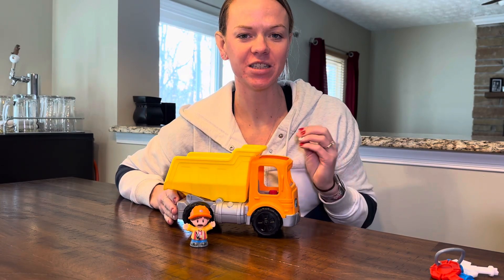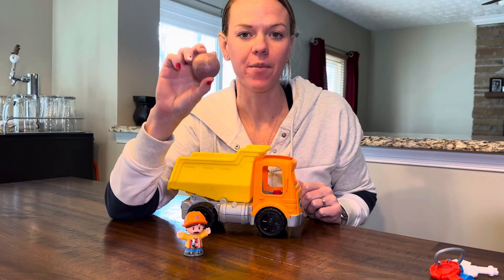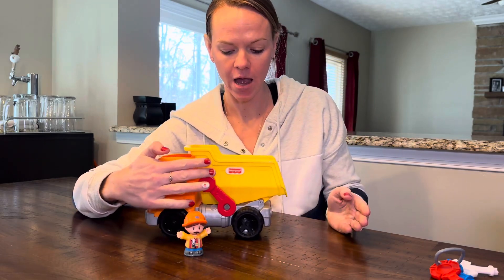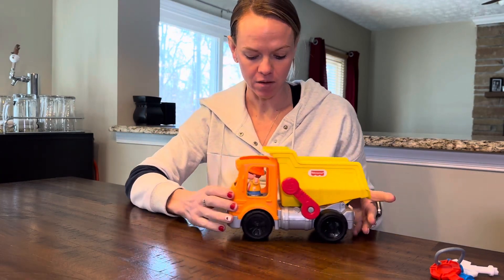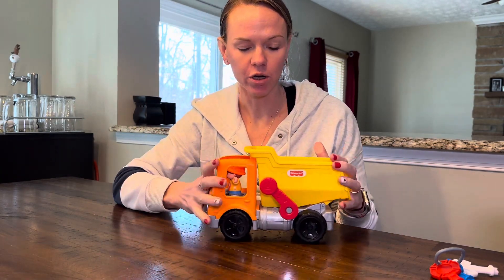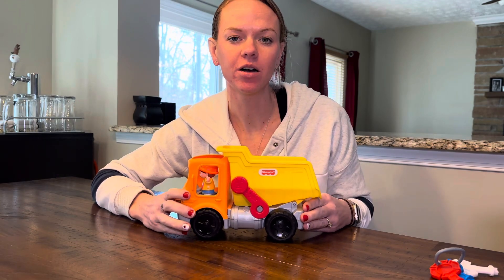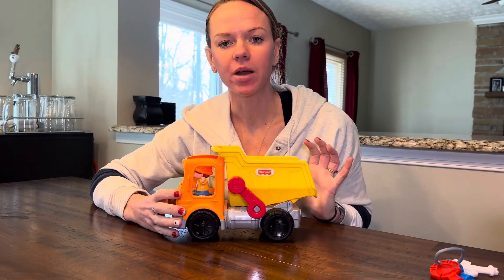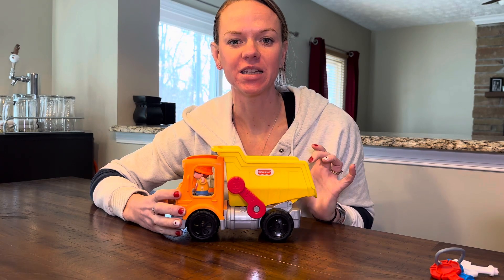Fisher-Price Little People Toddler Construction Toy Dump Truck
Fisher-Price Little People Toddler Construction Toy Dump Truck on Amazon